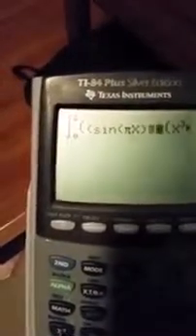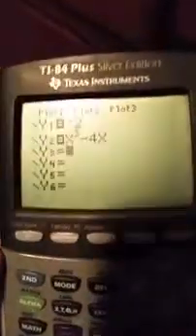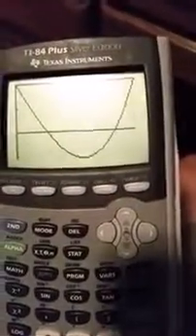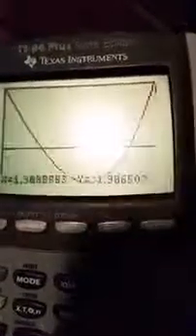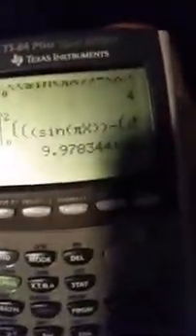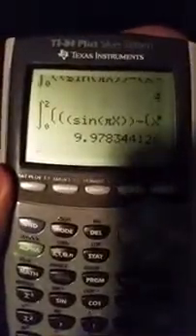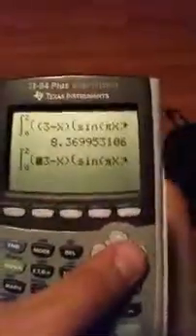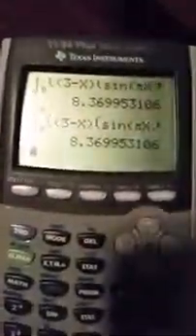AB 2008 #1 Victor Moshonchuk